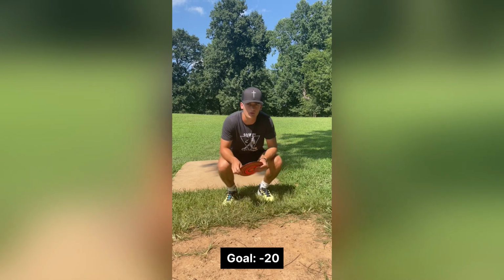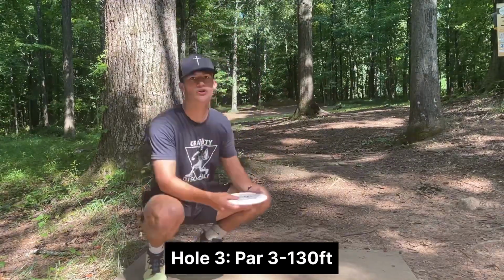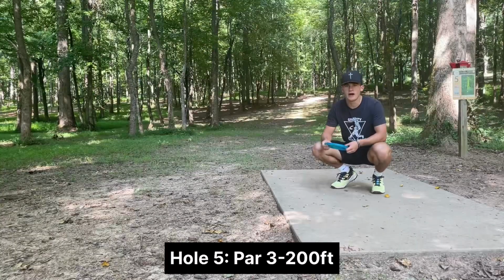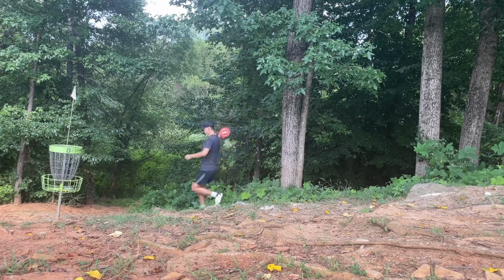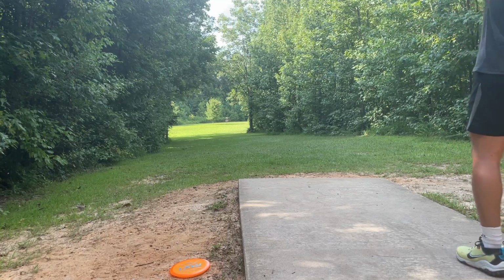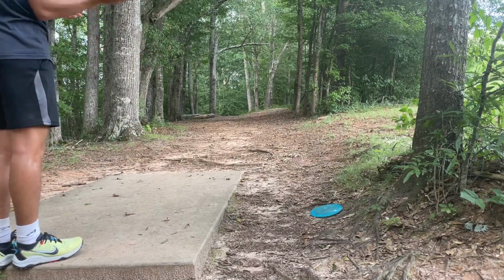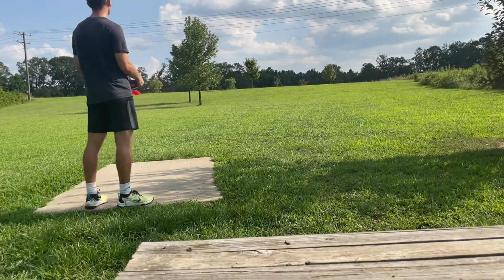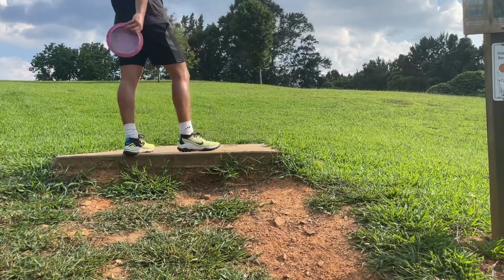CAN I SHOOT 20 UNDER PAR IN ONE ROUND???😳🥏⛓️ MUST WATCH TIL THE END❗️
In this video I attempt to shoot 20 under par in one round of 18 holes at Hobb’s farm in Carrollton, Georgia. Let me know if you guys like this video I am to start trying to post more on here.